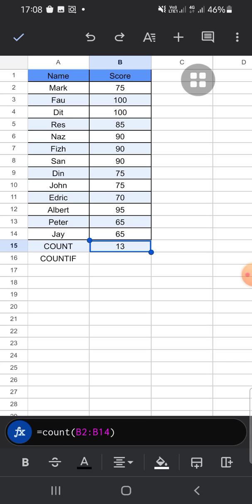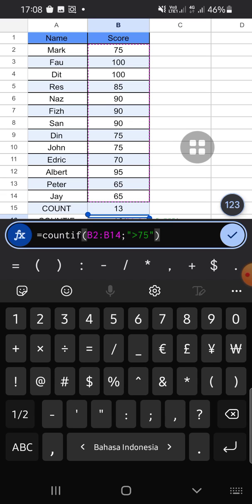Need to Count? How to Use COUNT and COUNTIF in Google Sheets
COUNT and COUNTIF? What is the difference? If you're wondering what the functions are and how to use it, this tutorial is for you!. Here's the tutorial about how we can use both of the functions in google sheets.